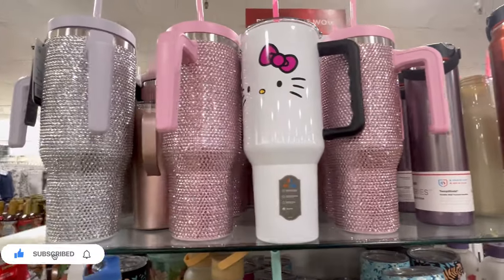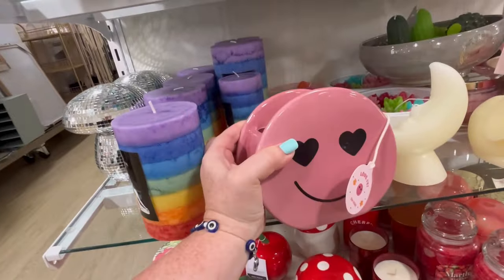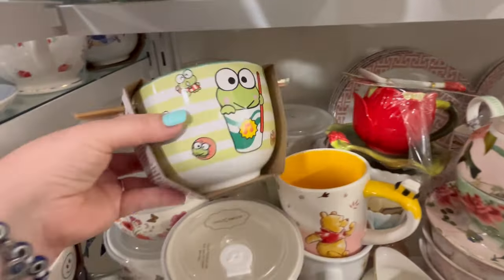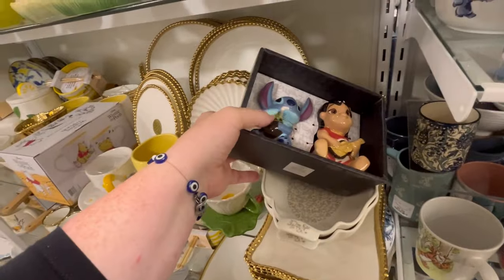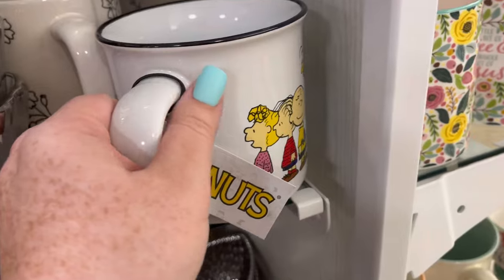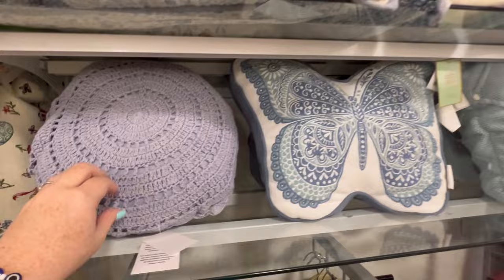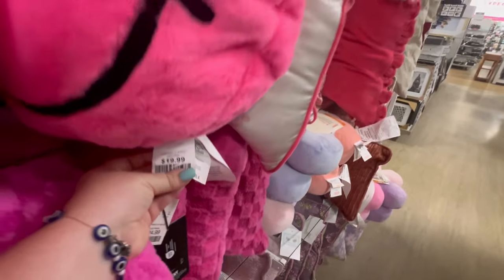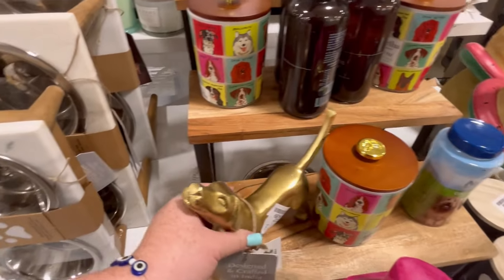HomeGoods NEW Arrivals | Tons of Hello Kitty & Spring Finds | Shop with Me | Sweet Southern Saver